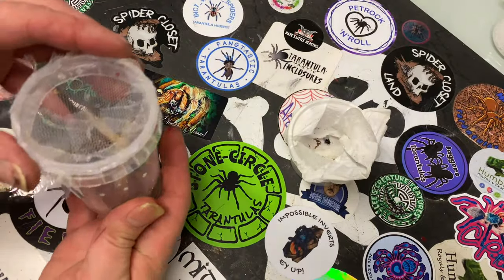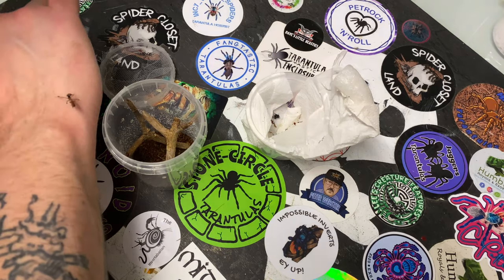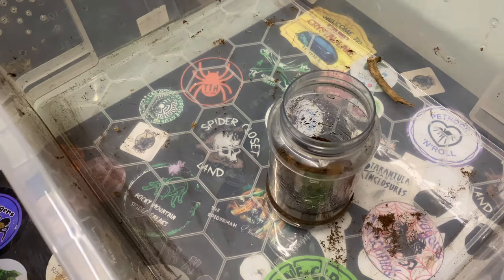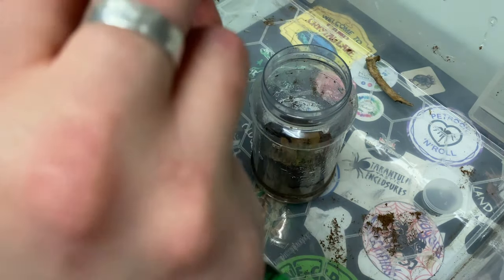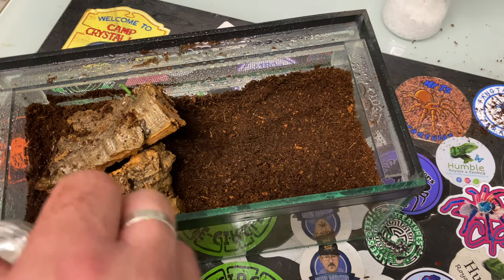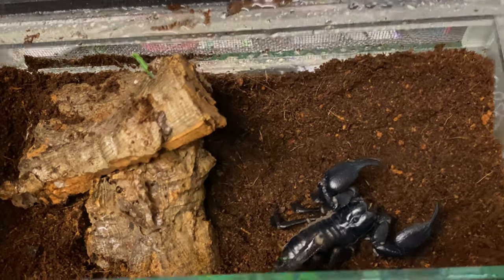30 pound mystery box plus other bits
Tarantula Enclosures building tutorial channel

Amazon storefront

Facebook group exotic pets enclosure design

Patron